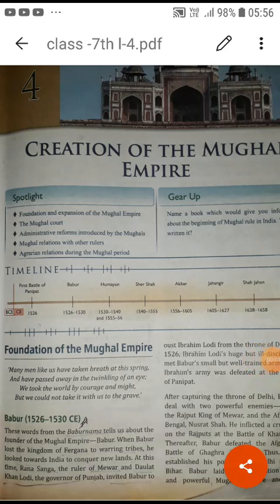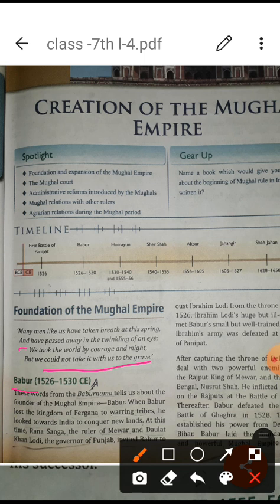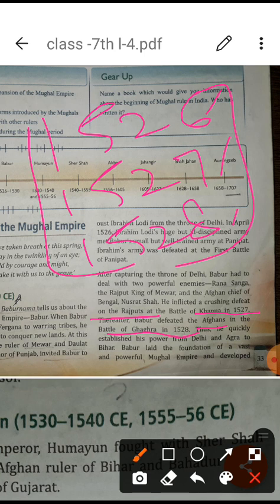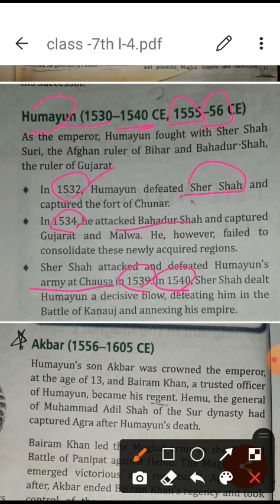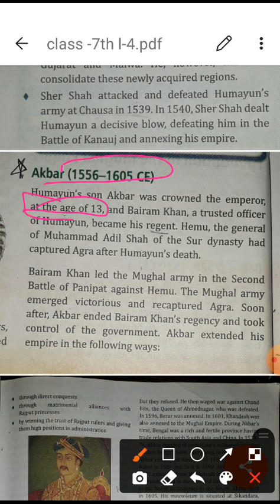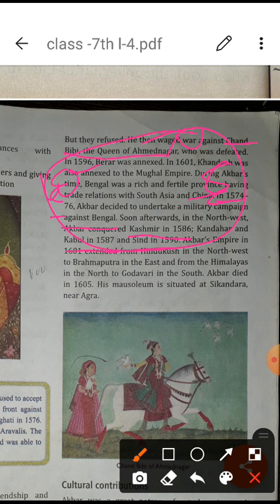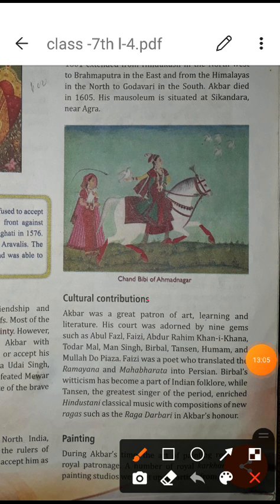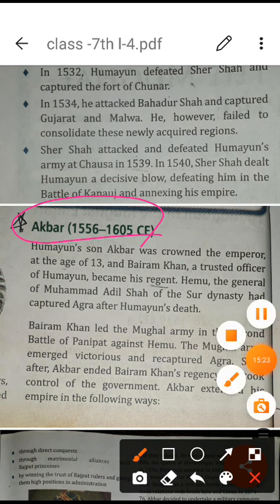L-4 CREATION OF THE MUGHAL EMPIRE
UNDERSTAND WELL